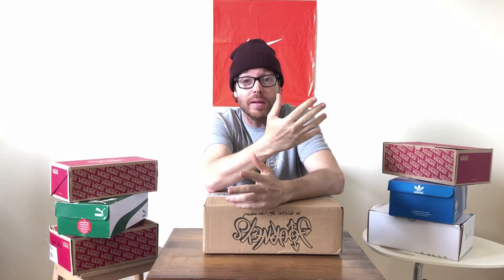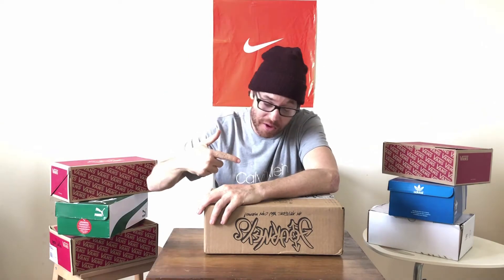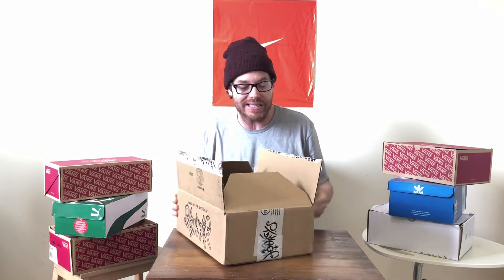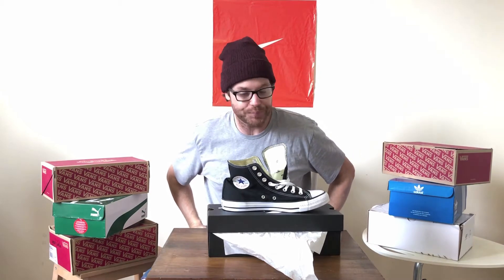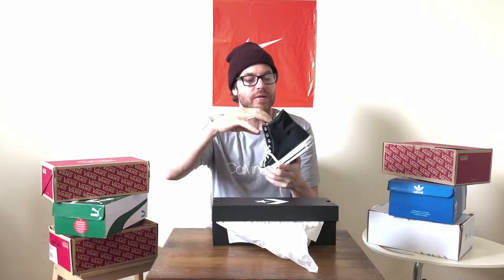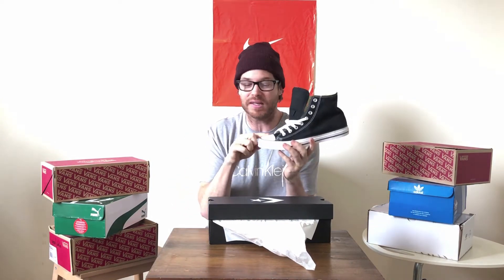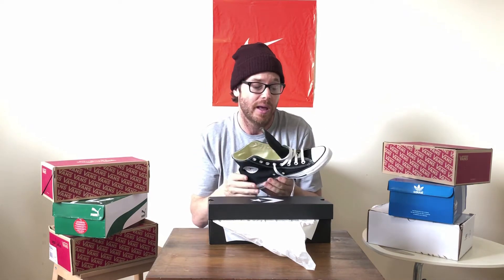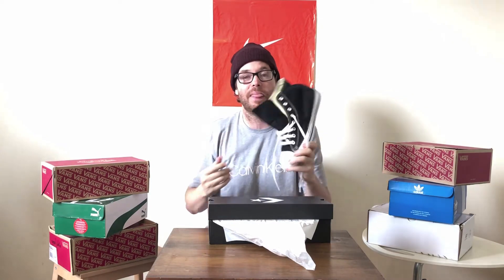Converse Chuck Taylor All Star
Just a quick vid about the Converse Chuck Taylor All Star.